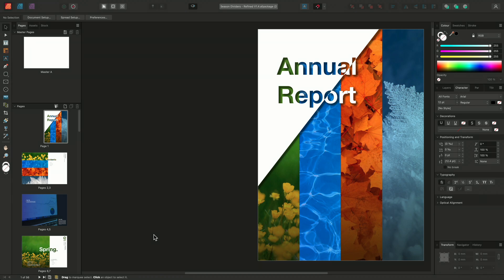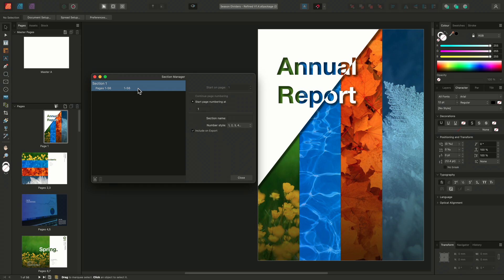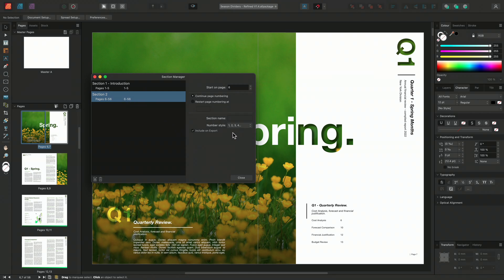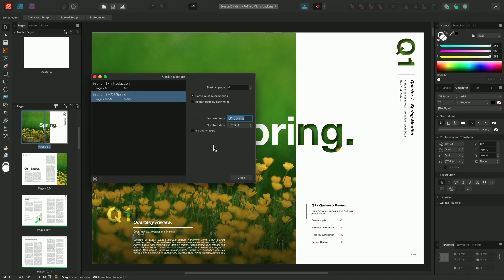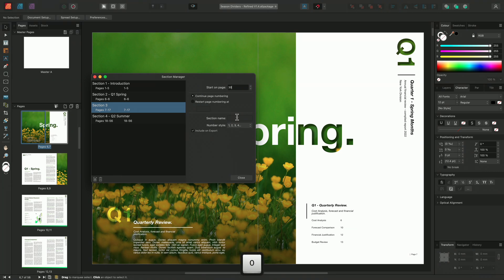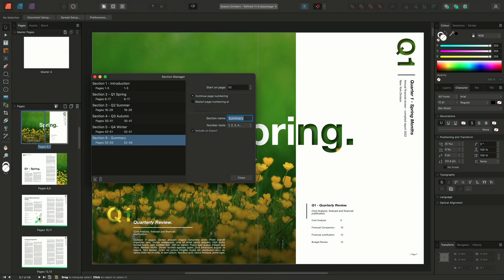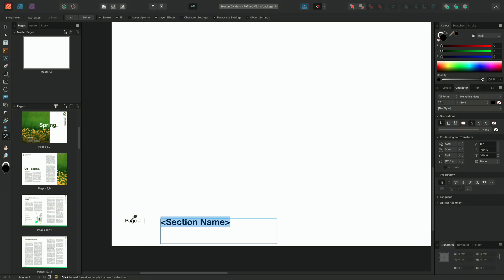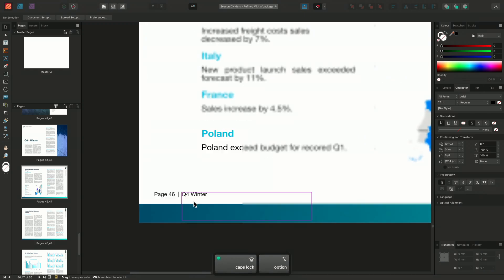Section Manager (Affinity Publisher)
Learn how to structure your publications using sections.